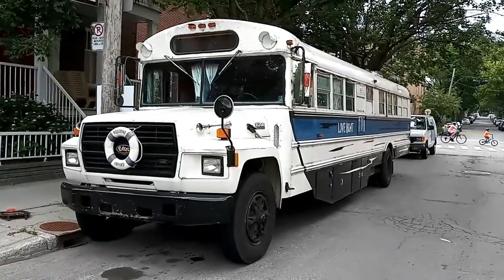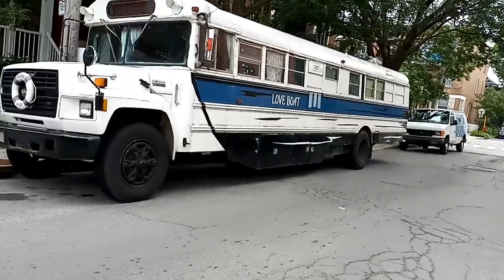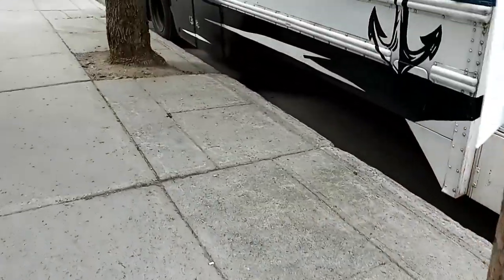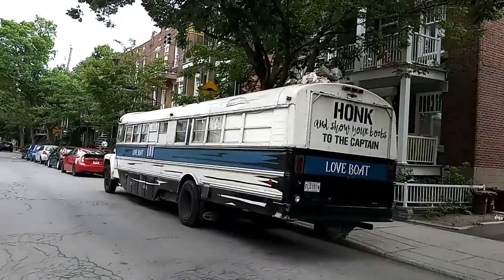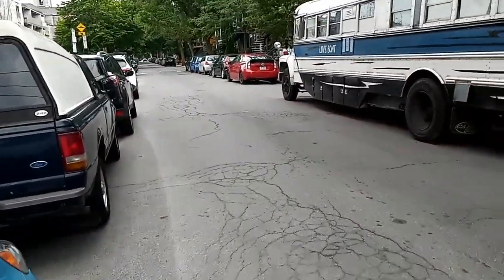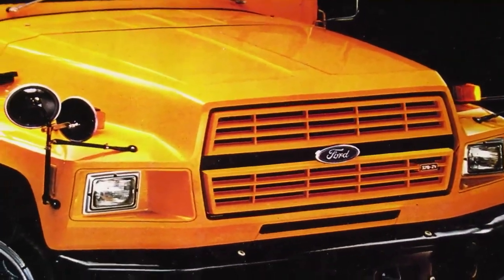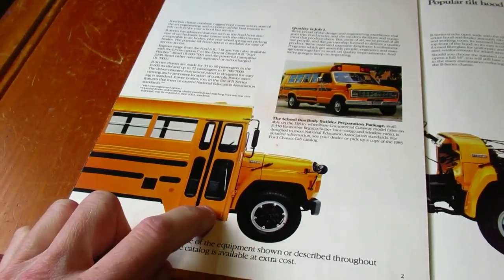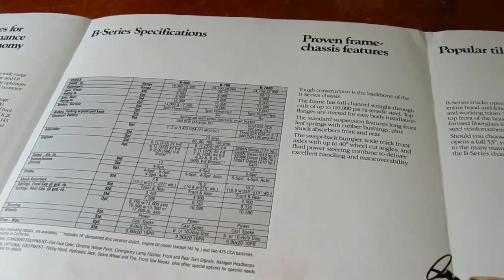OLD FORD B700 THOMAS BUS SEEN IN MONTREAL JULY 2020